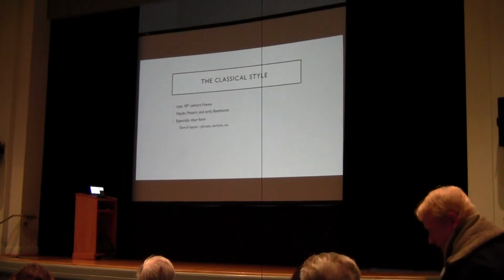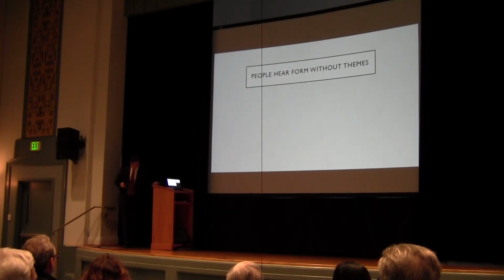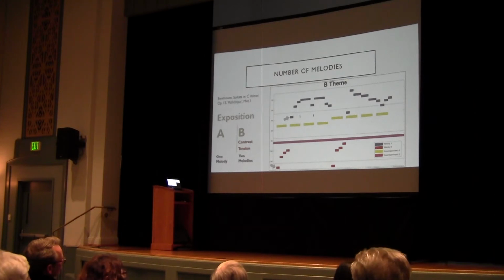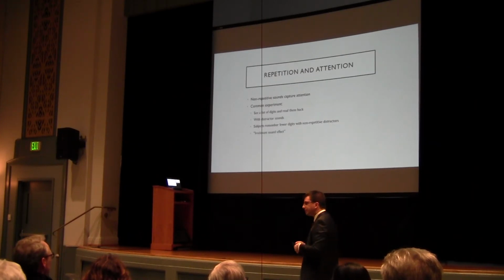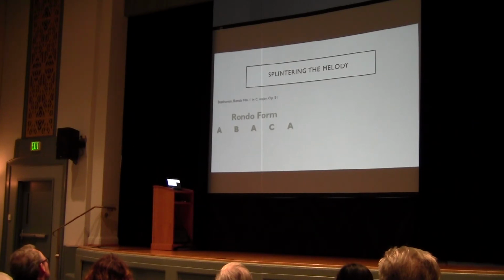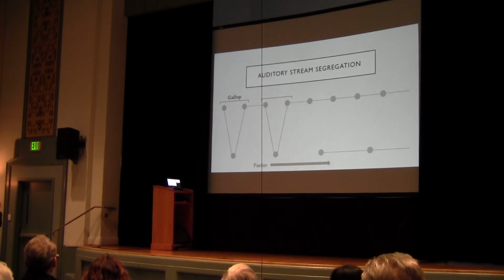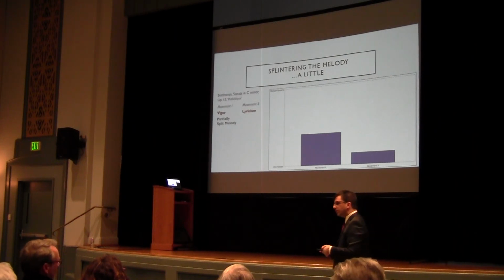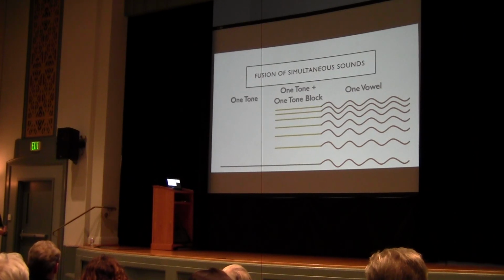Auditory Signposts: How Haydn and Beethoven Exploit the Psychology of Hearing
Pre-Concert Talk Given by Professor Ben Duane at Washington University in St. Louis before Kristian Bezuidenhout's concert on Friday, February 9, 2018. (Video starts a few seconds into the talk.)